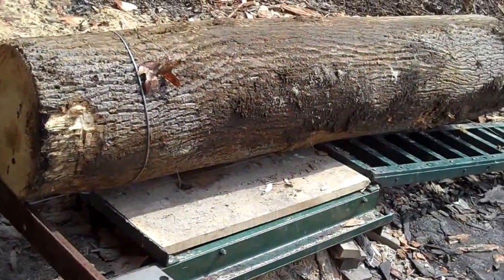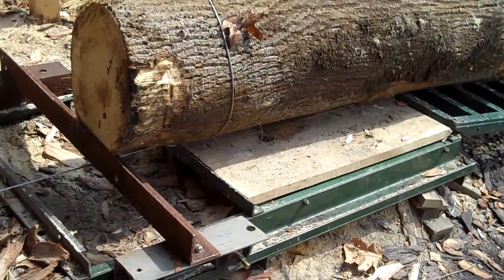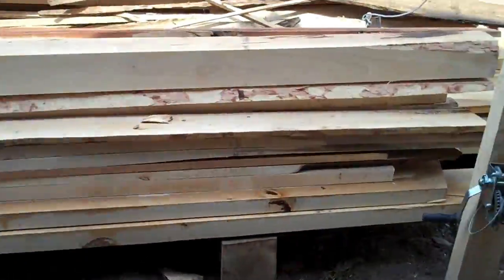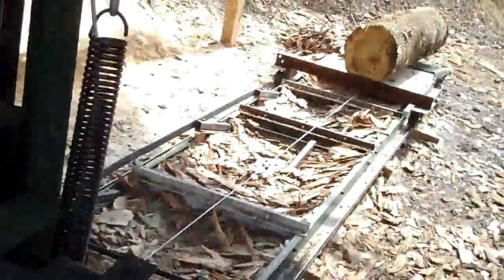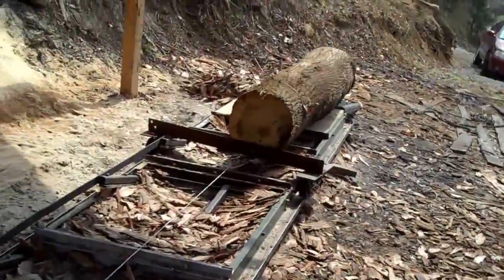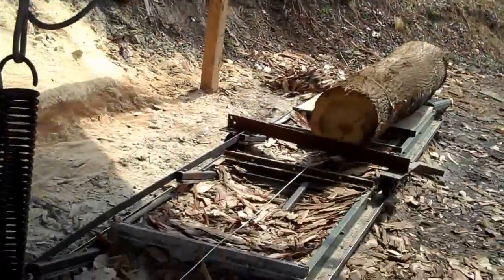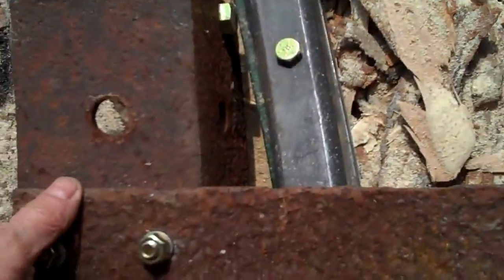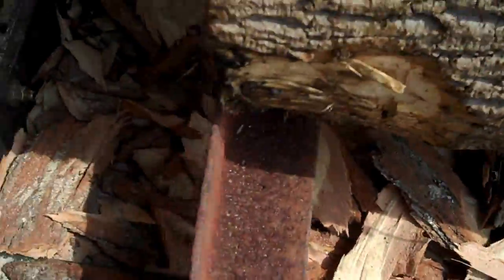The simple way I load logs onto my bandsaw mill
I use a winch and a cart to load my logs onto the mill. I just made it so I'm a little new at operting it.